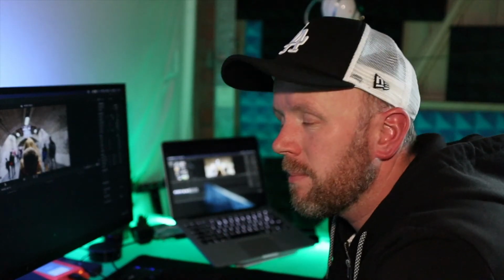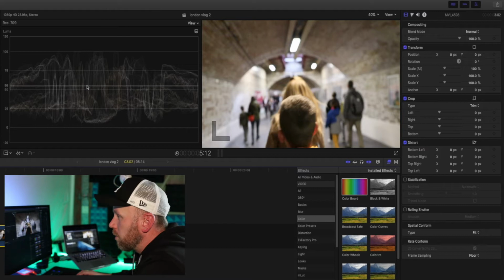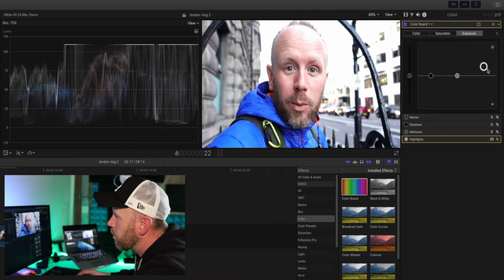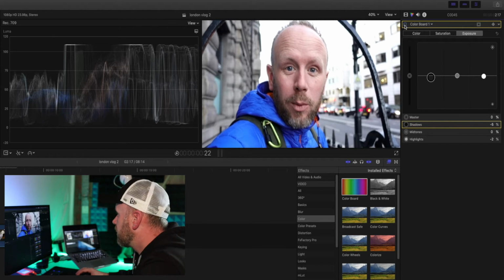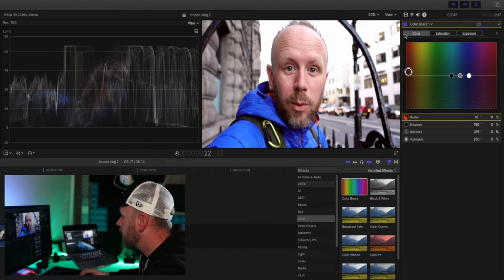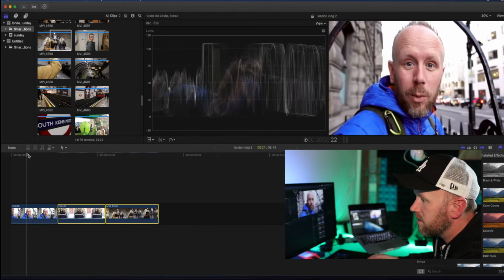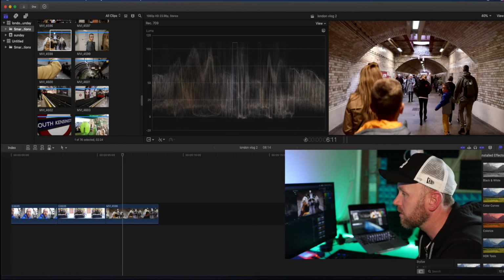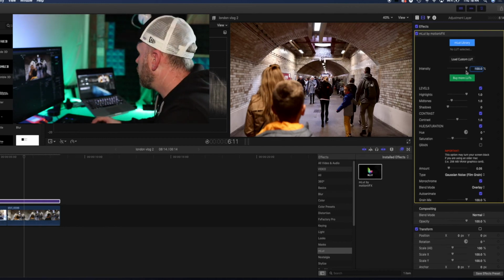Colour Grading in FCPX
Colour Grading - 3 tips to make your video POP! - FCPX, in this video i tell you how to make your video pop with 3 tips that are really simple to implement. Once you learn how it will make a real difference to the way your videos look and feel.
Color Grading can be scary at first but it is really simple once you learn how.

Canon m50
Vidicon

My Vlogging Camera
My Smaller Vlogging Camera
My Absolute Favourite Lens Ever
L Bracket
My Studio lighting
On Camera Lighting
My Vlogging Tripod
My Big Carbon Tripod
My Other Big Tripod
My Awesome Carbon Monopod
External Audio Recorder
On Camera Audio
My Drone
My Hard drive

Zander Round